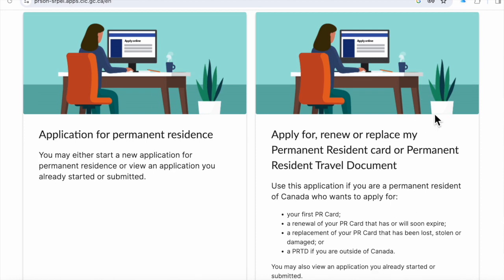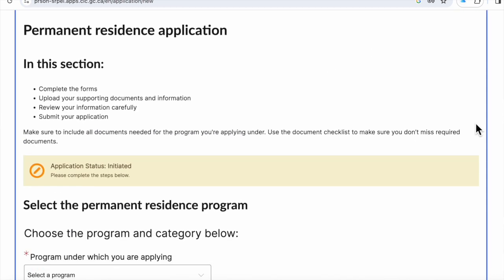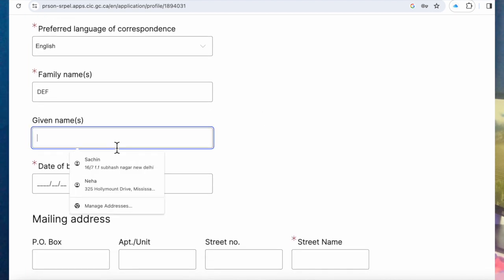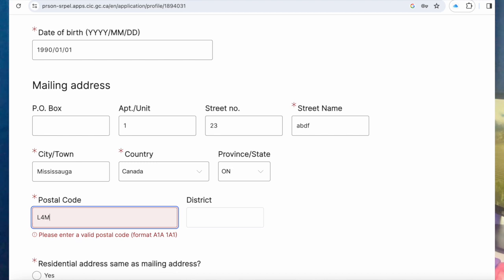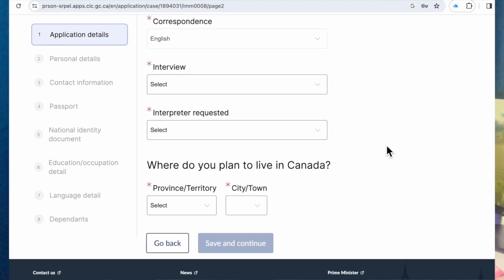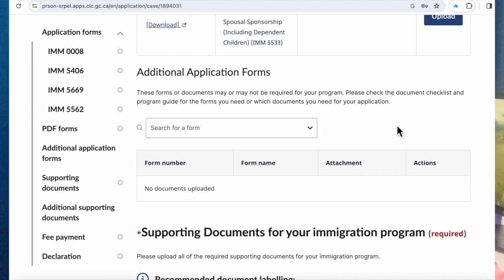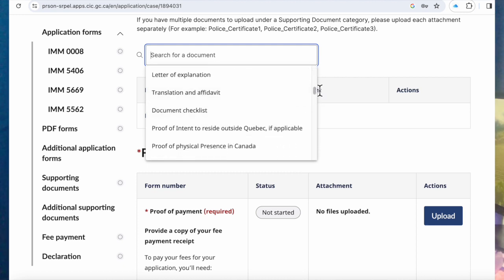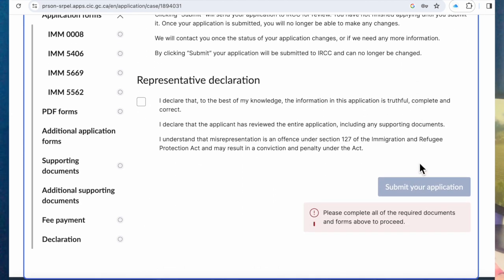Complete Guide to Spousal Sponsorship Application to Canada 2024 | Canadian spousal sponsorship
Look no further! In this comprehensive video, we provide you with everything you need to know about the spousal sponsorship application process. From eligibility requirements to supporting documents, we leave no stone unturned. Gain valuable insights, expert tips, and a clear roadmap to successfully navigate the application. Whether you're a Canadian citizen or a permanent resident, this guide will empower you to reunite with your loved one. Don't miss out on this essential resource for a smooth and hassle-free spousal sponsorship journey

With all the different immigration policies, laws, and visa opportunities in place, knowing what to apply for and how to apply can be confusing. Regulated Canadian Immigration Consultants, or RCICs, are legally authorized representatives and members in good standing with the College of Immigration and Citizenship Consultants (CICC). Having an RCIC assist you in applying for your Canadian visa can greatly simplify your application.

Questions?
Neha Bhalla, RCIC